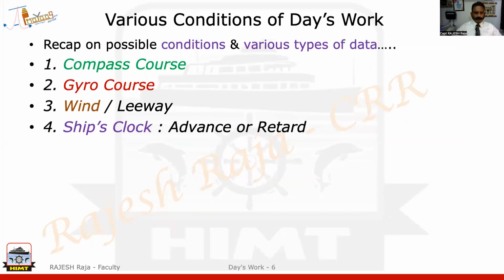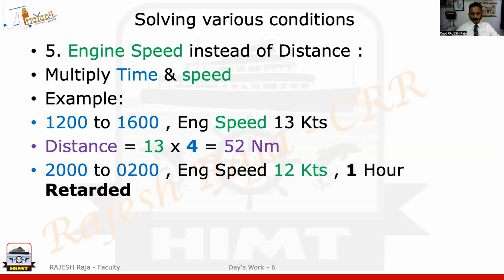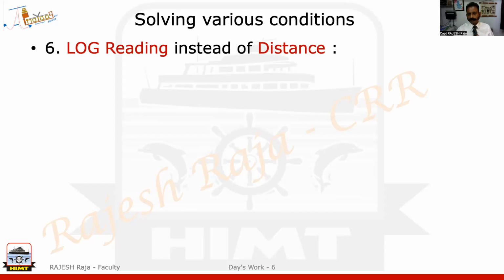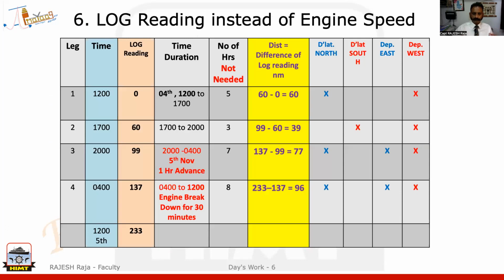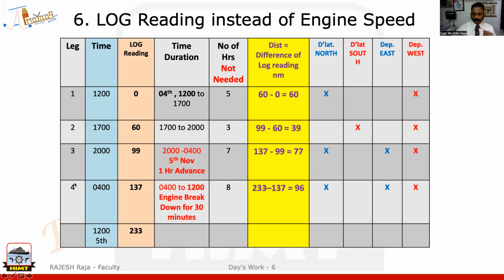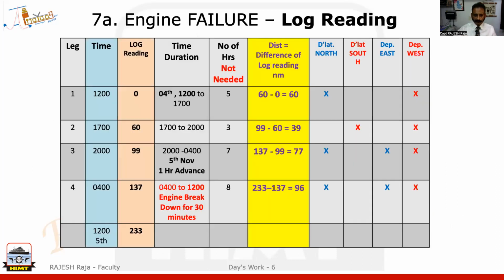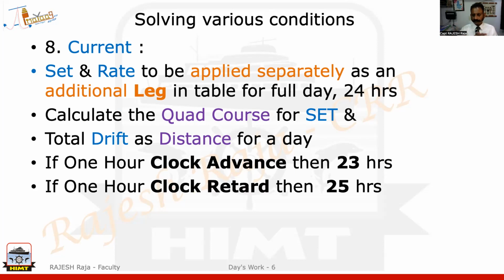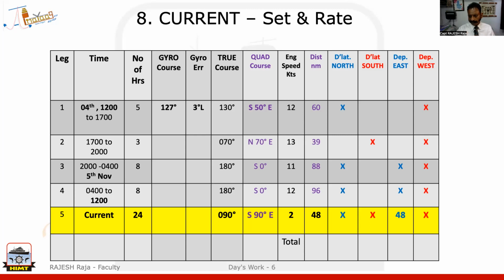64. Day's Work- Part 6- Condition 2- Second Mate DG MMD Exam BSC Nautical Dgree-18Dec23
Continued with Various Conditions of day's Work Problem
# Chart Work # Day's Work # nautical Subjects # Naviagtion #  Rajesh Raja # HIMT